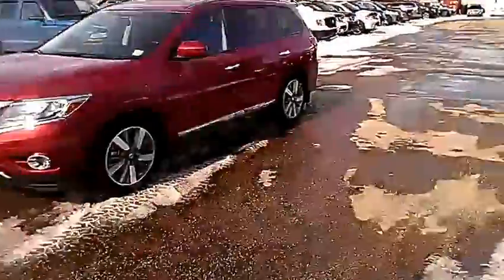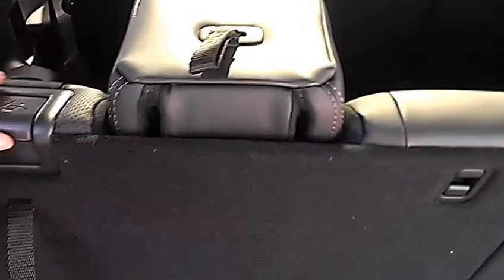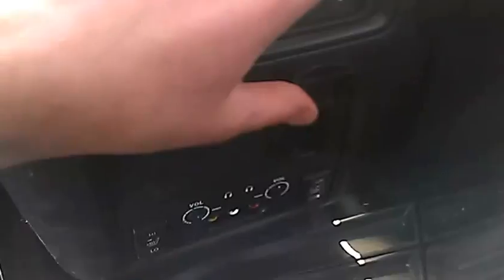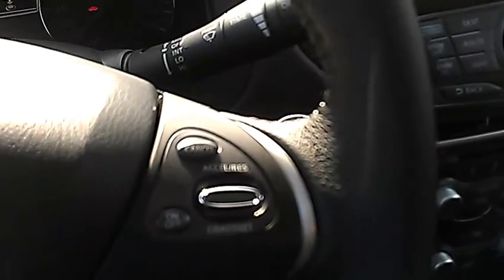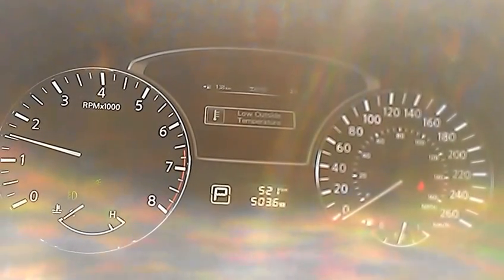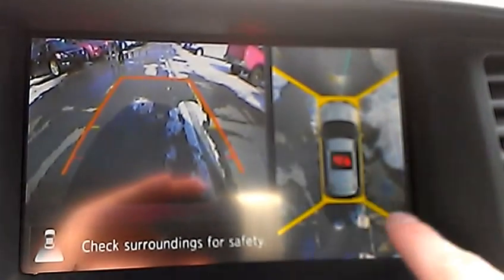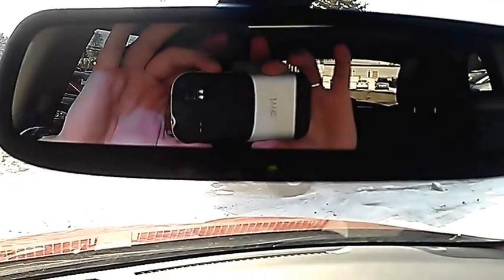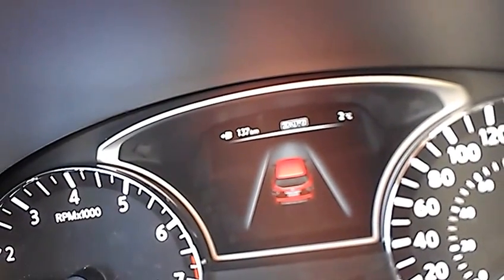Wes's 2013 Nissan Pathfinder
A brief overview of the 2013 Nissan Pathfinder